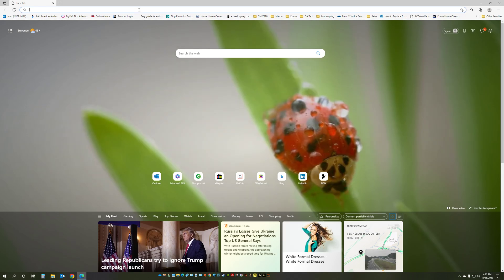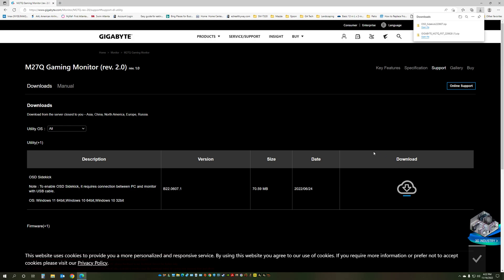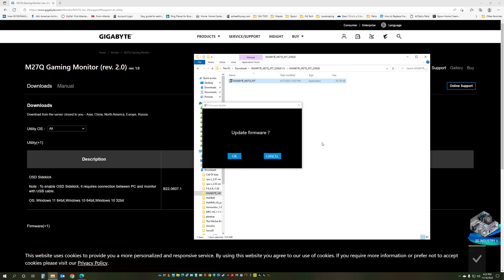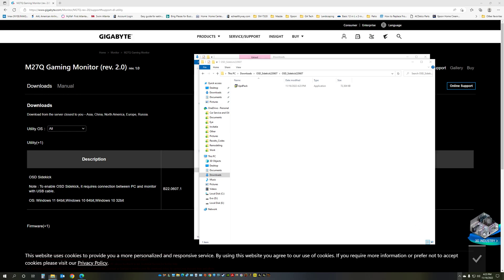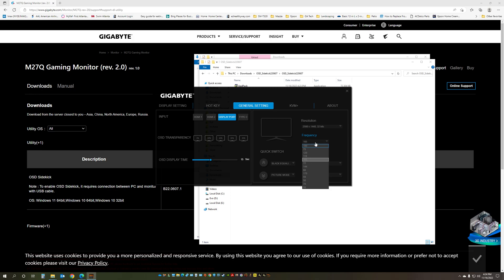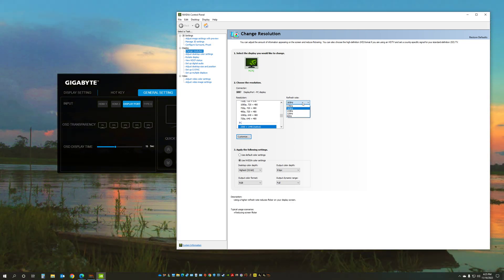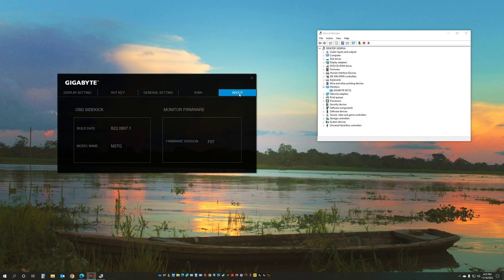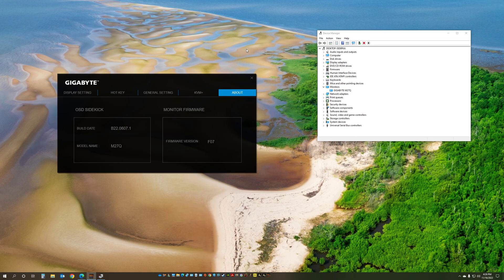GIGABYTE 27" IPS M27Q How to update Monitor Firmware, OSD Sidekick Utility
Firmware update and OSD Sidekick Utility for GIGABYTE M27Q 27" 1440p KVM Gaming Monitor, 2560 x 1440 SS IPS Display While the manufacturer website shows different technical specs for the revisions, it shows also both revisions to be physically identical which is not the case.
Keep in mind, determining the right revision is very important if you plan to do a firmware upgrade. A wrong firmware will definitely break your device.

M27Q Rev 1.0 and 2.0 Identical Features
• Panel Size (diagonal) 27” SS IPS
• Display Viewing Area (HxV) 596.736 x 335.663 (mm)
• Panel Backlight/ Type Edge type
• Display Surface(non-glare/ glare) Non-glare
• True Resolution 2‎560 x 1440 (QHD)
• Pixel Pitch 0.2331 (H) x 0.2331 (V) (mm)
• Brightness 350 cd/m2 (TYP)
• Contrast Ratio 1000:1
• Dynamic Contrast Ratio 100M:1
• Viewing Angle 178°(H)/178°(V)
• HDR VESA Display HDR400
• Flicker-free Yes
• Connectivity HDMI 2.0 x2
Display port 1.2 x1 (capable for HDR)
USB Type-C x1, USB port(s) USB 3.0 x2 Downstream USB 3.0x1 Upstream, Earphone Jack Yes
• Unique Features Rev 1.0 OSD Sidekick*,Aim Stabilizer, Black Equalizer, Dashboard, Crosshair, Timer Counter, Crosshair, PiP/PbP, Auto-Update, KVM.

M27Q Rev 1.0 and 2.0 Differences in Features
• Color Saturation Rev 1.0 92% DCI-P3 / 140% sRGB – Rev 2.0 95% DCI-P3
• Display Colors Rev 1.0 8 bits- vs Rev 2.0 10 bits 1.07B
• Response Time Rev 1.0 0.5ms (MPRT) vs Rev 2.0 1ms
• Refresh Rate Rev 1.0 170Hz – vs Rev 2.0 165 Hz/OC 170 Hz
• Rev 2.0 adds 6 axis Color Control, Smart OD, Eagle Eye.